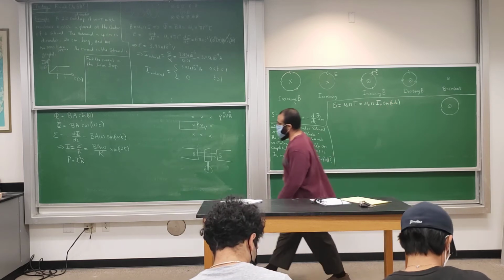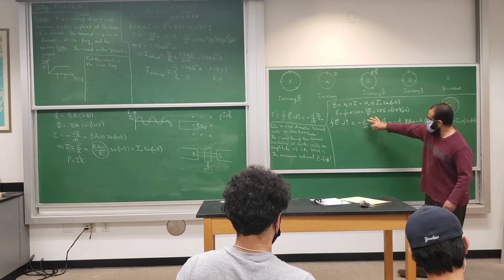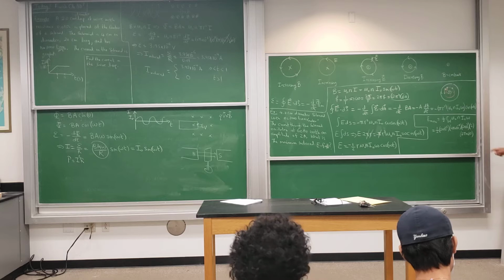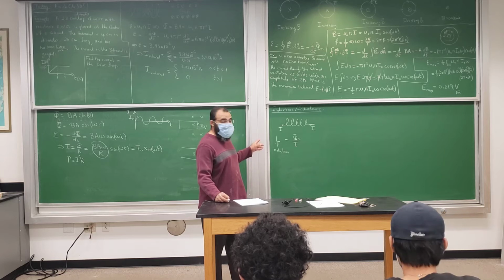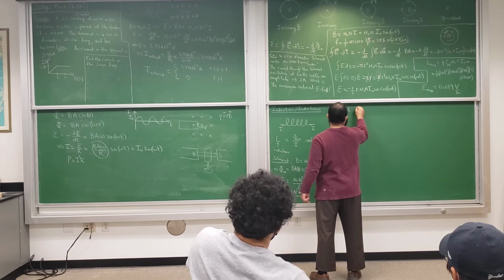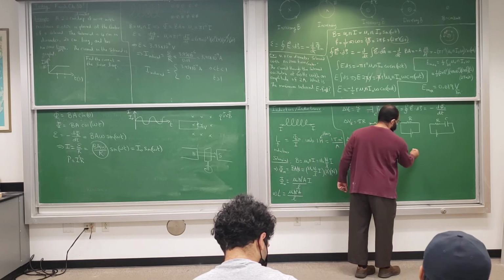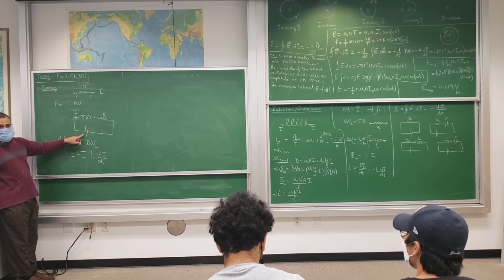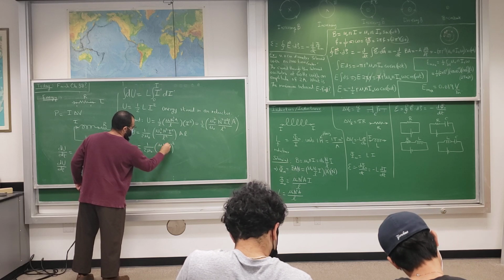Knight Chapter 30 Electromagnetic Induction Part G